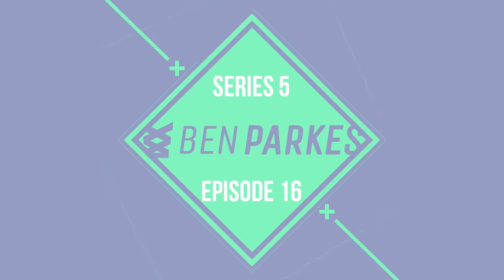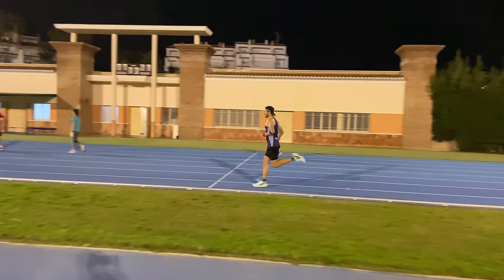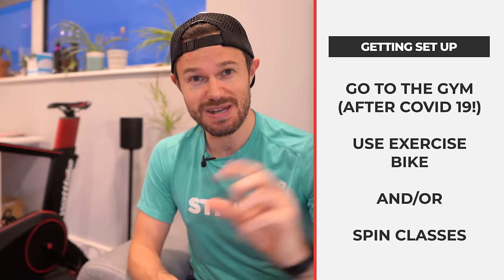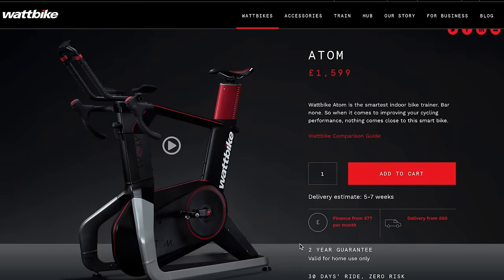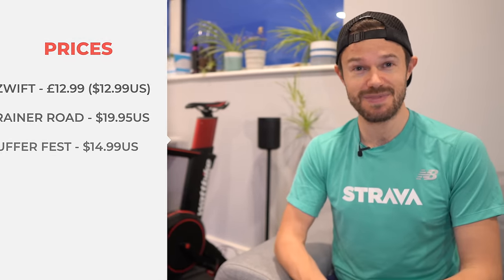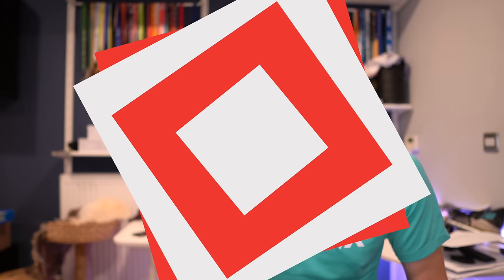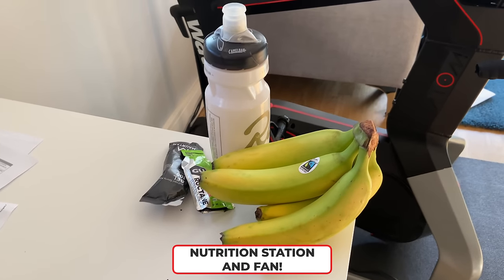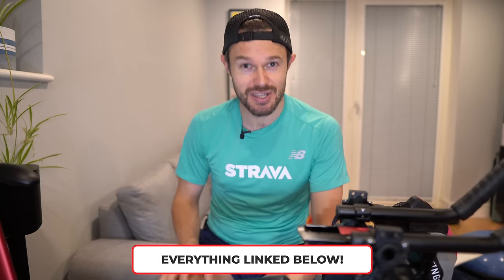CYCLING FOR RUNNERS - GET FIT, RECOVER QUICK & RUN FASTER!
There are so many benefits you can get by cycling to help your running.. here's my super quick and easy guide to get going, what to do and some tops tips I've learnt while in the saddle.

1 month free Strava Summit (Helps you! But no financial benefit to me)

From the Q and A video.
Headtorches
Petzl Bindi
Petzl Nao+
Petzl Reactive

Jackets
Salomon Bonatti
Gore Shakedry

Kit from last video!

Pack - Salomon ADV 12 Set
Bottles - Salomon

Nutrition

Gels
Science in Sport

Ronhill (Pink) Gloves
Garmin 935 Watch
Maurten Gels

Strength Gear
Kettle Bells